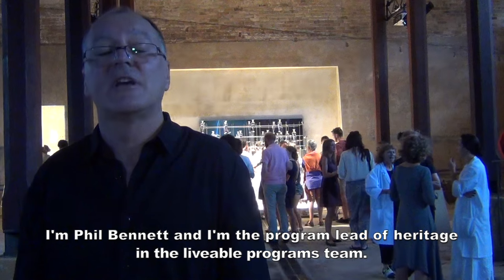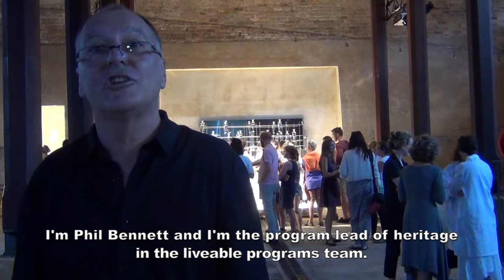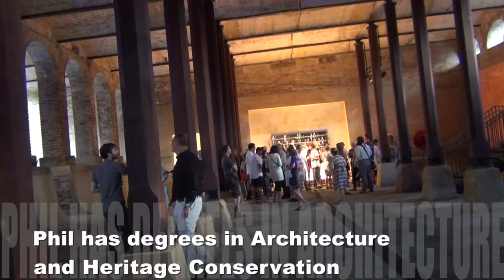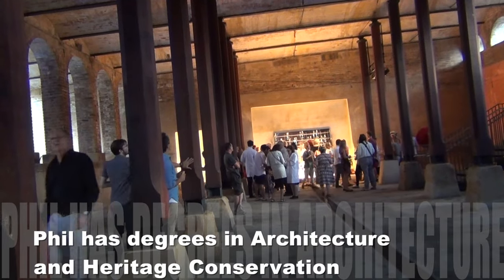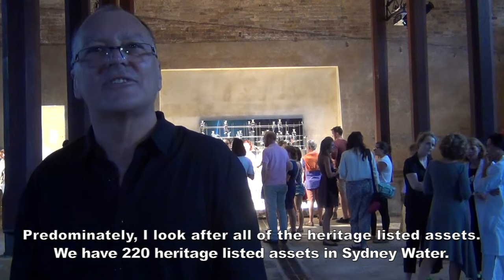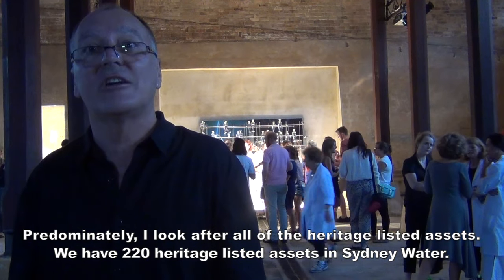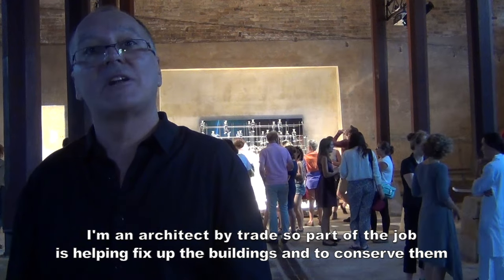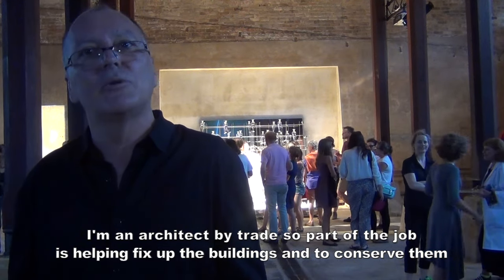H20: Water Bar with Sydney Water Heritage Advisor Phil Bennett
On Saturday, there was a 'City Formed Around Water Talk' at Art & About Sydney H20: Water Bar by Janet Laurence featuring Sydney Water heritage advisor Phil Bennet and City of Sydney historians Elizabeth Fortescue, Catherine Freyne and Lisa Murray. We had a quick chat with Phil before he went on stage. Check it out. ‪